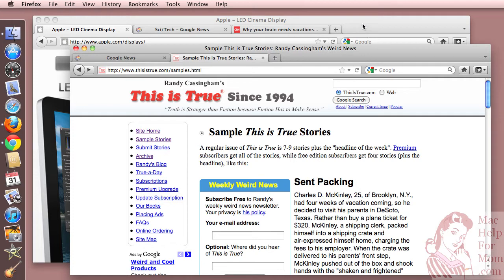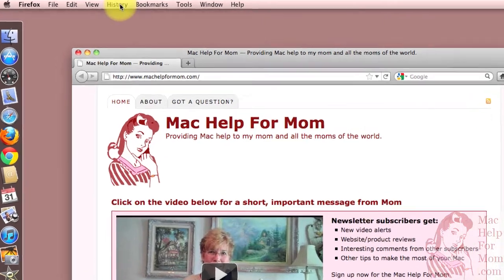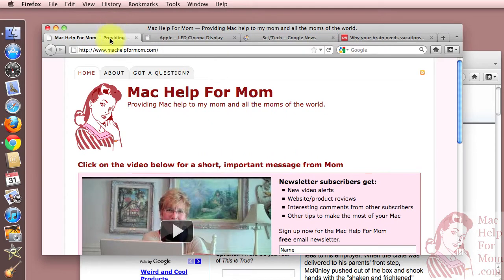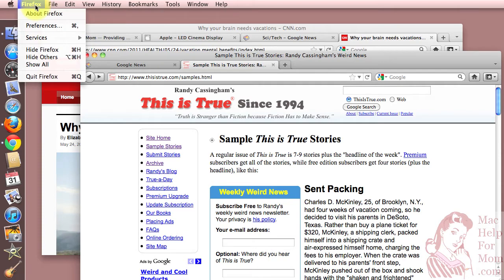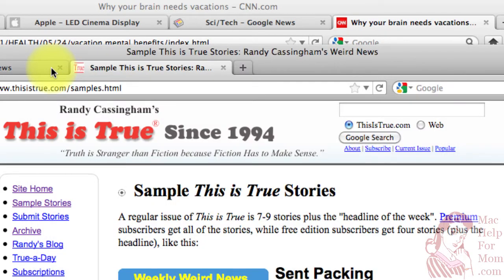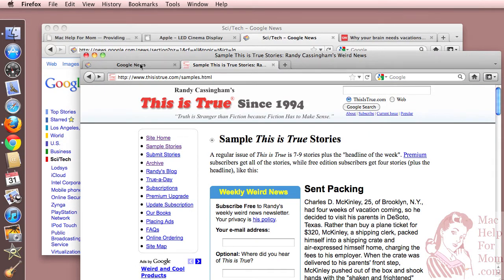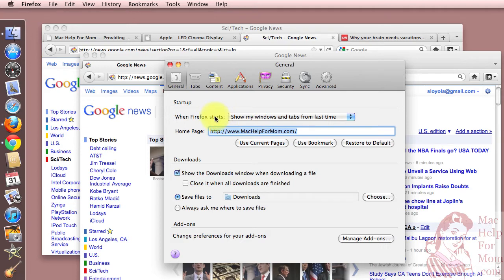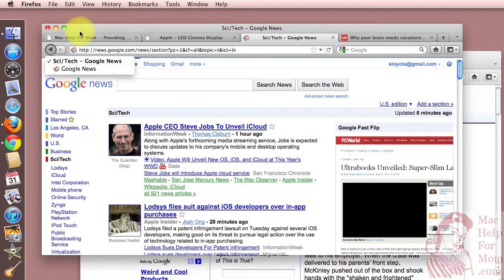How to open windows and tabs from previous Firefox session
(Full article Do you often shut down Firefox with lots of windows and tabs that you'd like to re-open the next time you run Firefox? Watch this video to learn how to use either of two Firefox features that lets you do just that.